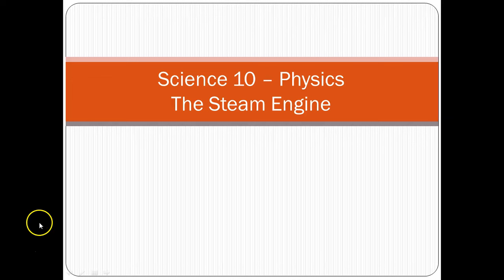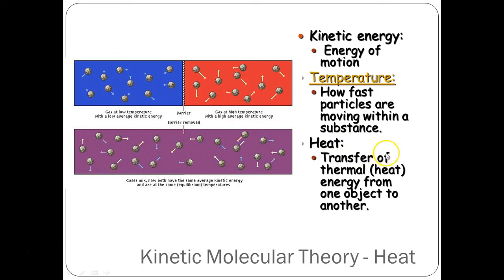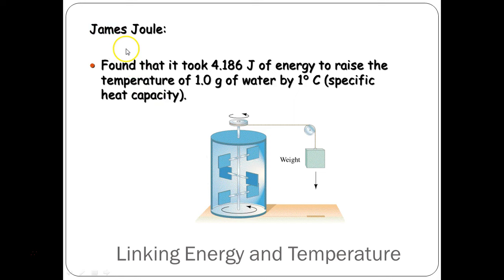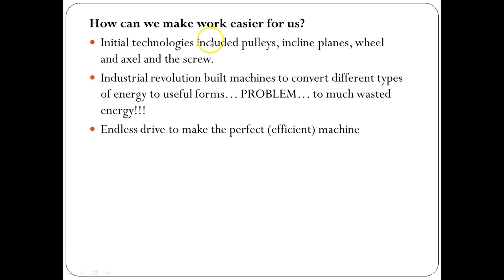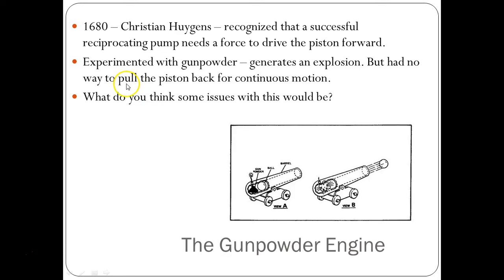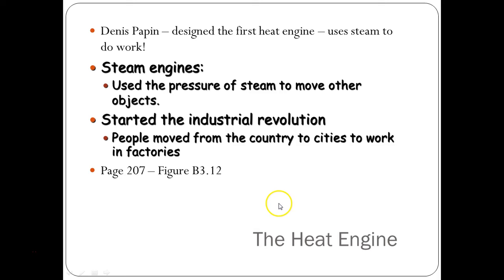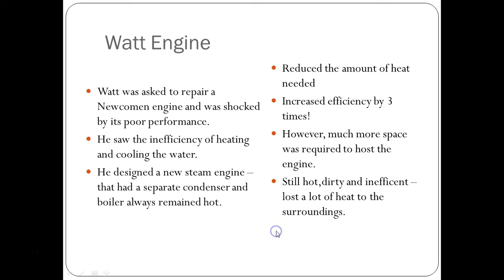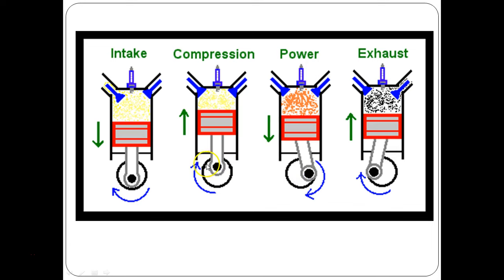Topic 11 - The Steam Engine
Science 10 - Physics